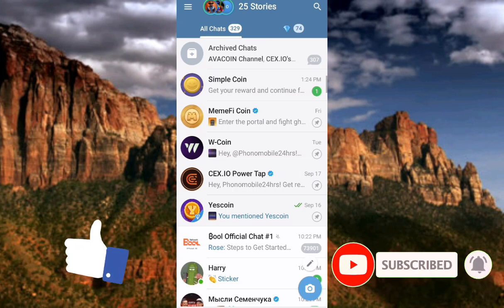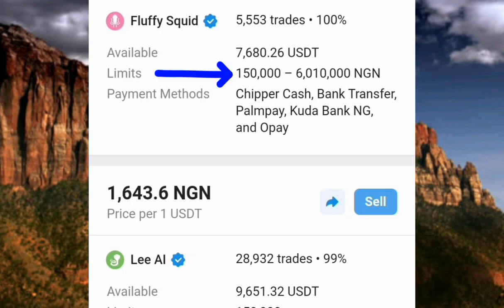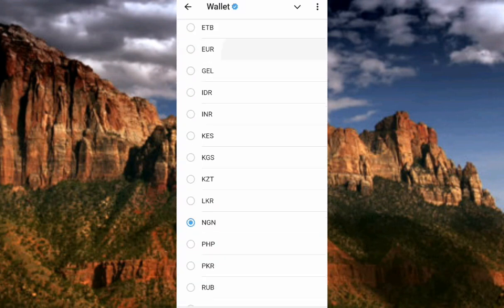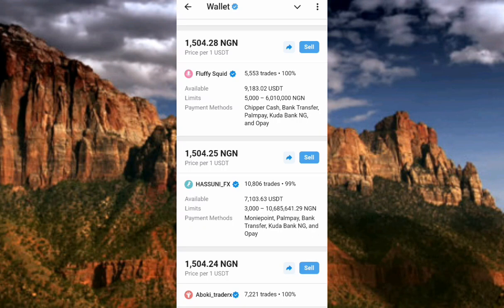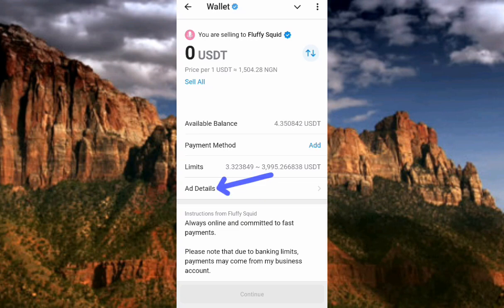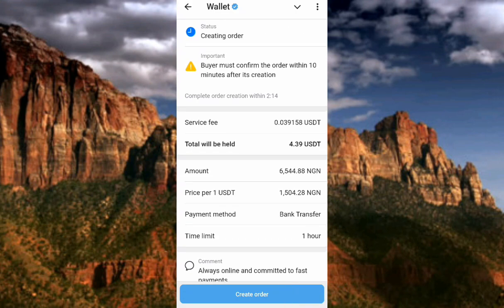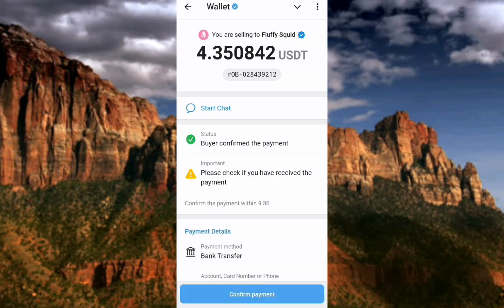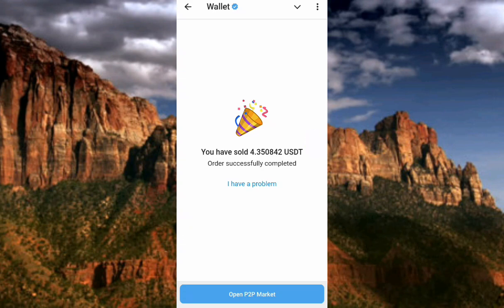How to Sell Crypto on Telegram P2P Market | Sell Crypto Via Telegram P2P Trading | Trade Crypto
Here's a detailed step-by-step guide on how to sell any type of crypto on the Telegram wallet P2P market.

Telegram's P2P (Peer-to-Peer) market allows users to buy and sell cryptocurrencies directly with other users. This feature is integrated into the Telegram wallet, making it a convenient and secure platform for cryptocurrency transactions. In this guide, we'll walk through the process of selling any type of crypto on the Telegram wallet P2P market.

Step-by-Step Instructions

Step 1: Ensure You Have the Latest Telegram Version

1. Update your Telegram app to the latest version.
2. Make sure you have the Telegram wallet enabled.

Step 2: Access the P2P Market

1. Open the Telegram app and go to the wallet section.
2. Tap on "P2P Market" or "Buy/Sell" (depending on your device).
3. Select "Sell" from the options.

Step 3: Choose the Cryptocurrency

1. Select the cryptocurrency you want to sell from the list.
2. Enter the amount you want to sell.

Step 4: Set Your Price

1. Choose your preferred pricing option (e.g., market price, fixed price).
2. Set your desired price per unit.

Step 5: Add Payment Methods

2. Add your payment details.

Step 6: Create the Listing

1. Review your listing details.
2. Confirm your listing.

Step 7: Wait for Buyers

1. Your listing will be visible to potential buyers.
2. Wait for interested buyers to contact you.

Step 8: Negotiate and Confirm the Sale

1. Receive and respond to buyer inquiries.
2. Negotiate the sale terms.
3. Confirm the sale and transfer the cryptocurrency.

Step 9: Receive Payment

1. Receive payment from the buyer.
2. Verify the payment.

Step 10: Complete the Transaction

1. Confirm the transaction.
2. Rate the buyer.

Selling cryptocurrencies on Telegram's P2P market is a straightforward process. By following these steps, you can securely and conveniently sell your cryptocurrencies to other users. Remember to:

- Use secure payment methods.
- Verify buyer information.
- Follow Telegram's guidelines and terms.
- Keep your wallet and account secure.

Additional Tips:

- Research market prices before setting your price.
- Provide clear and accurate listing information.
- Respond promptly to buyer inquiries.
- Use Telegram's built-in escrow service for added security.

By utilizing Telegram's P2P market, you can tap into a vast network of cryptocurrency buyers and sellers, making it easier to trade your digital assets.

Sell Your Cryptocurrency on Telegram, Telegram